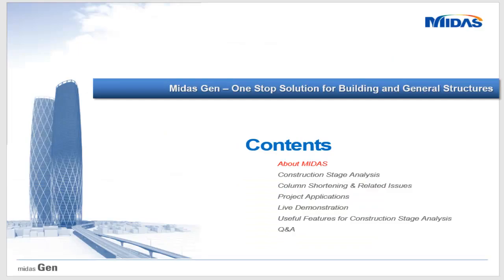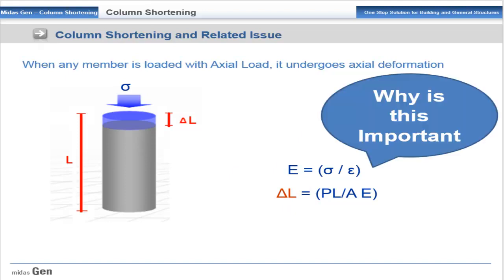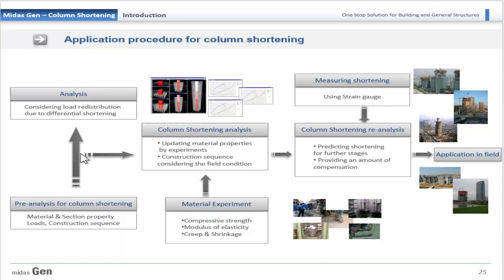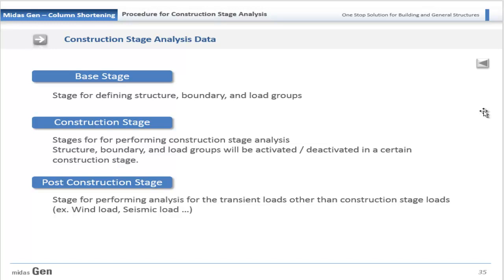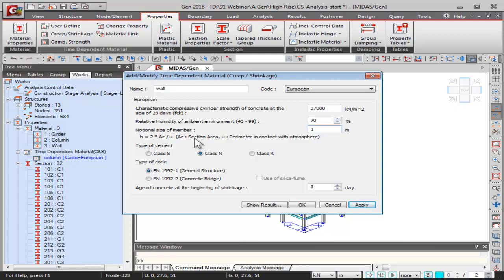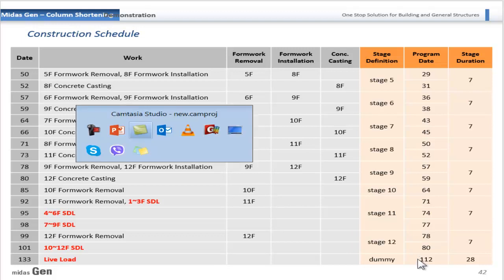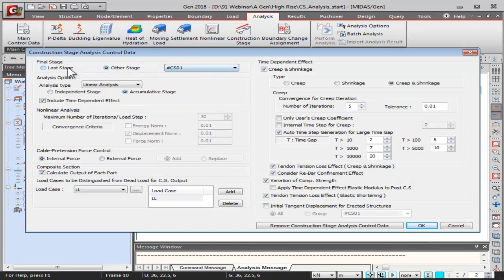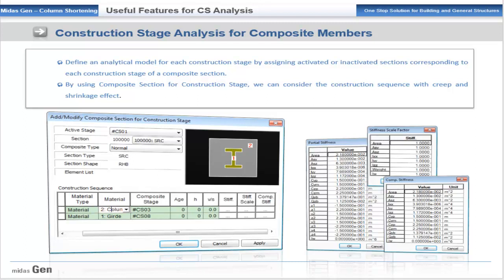MIDAS Tech Forum Session 2 : High-rise Building Design with Construction Stage Analysis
The presentation will discuss about advanced construction stage analysis for high-rise building design in midas Gen. Column shortening effect due to creep & shrinkage of reinforced concrete is significant as it can cause distorted slabs or beams by differential shortening of vertical members.